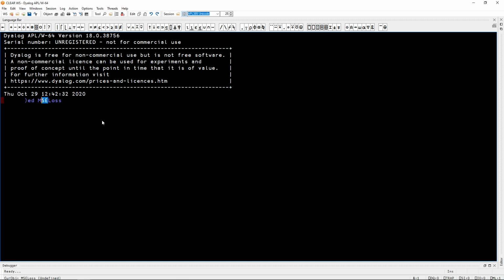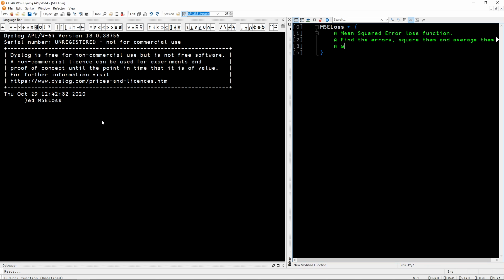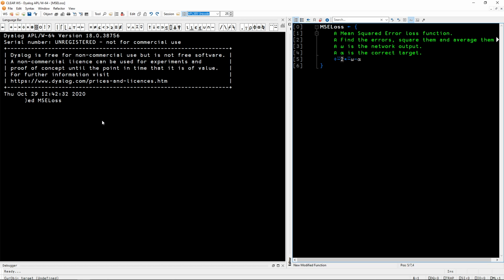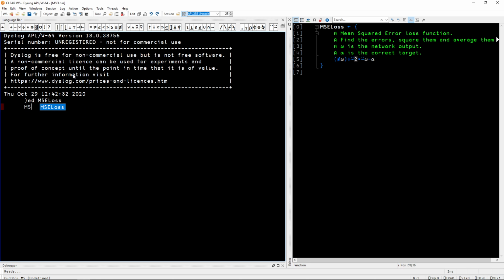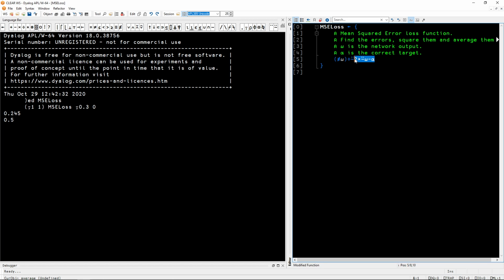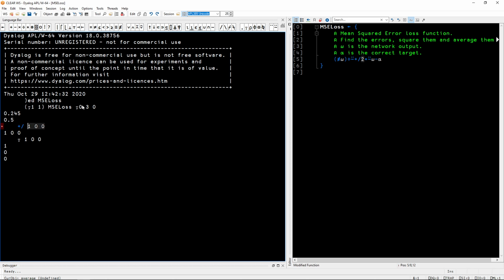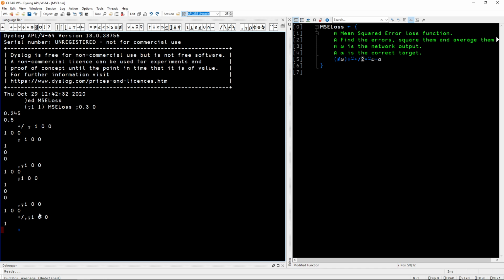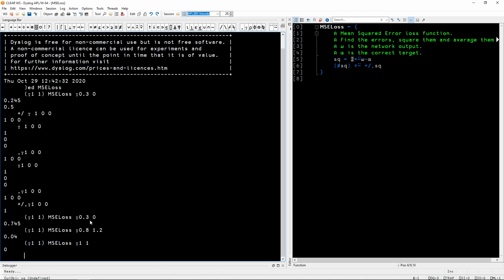21 - Implementing the Loss Function | "Learn APL with Neural Networks"